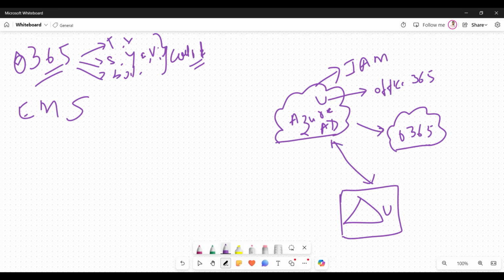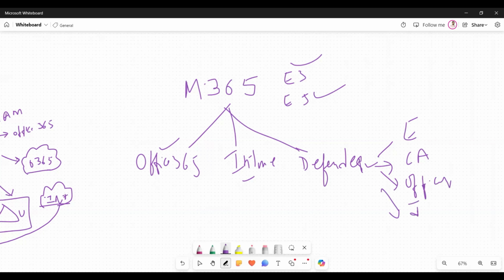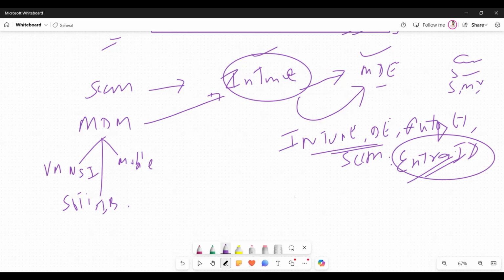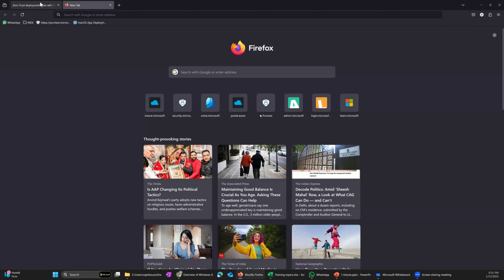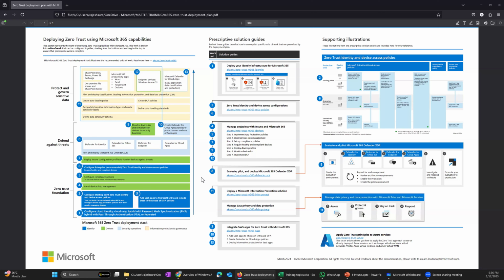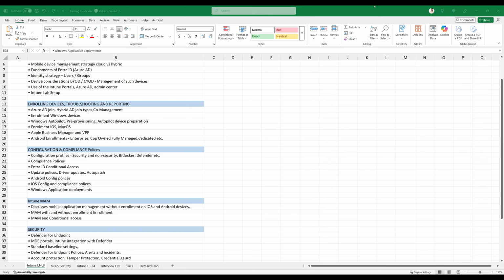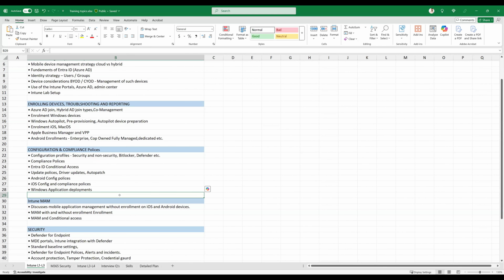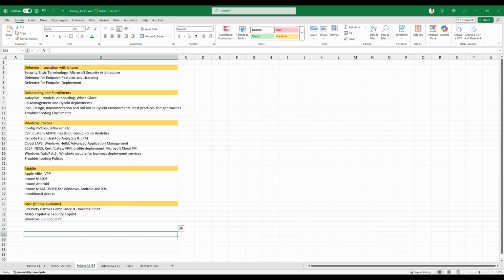Learn intune from Microsoft entra | Intune With Defender | Intune Job Oriented Course | Zero to Hero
@JOYATRESTECHNOLOGY provides best intune mdm course
Intune is a technology that is in high demand right now. Many sectors are switching to it, which means that there are a lot of work opportunities for people with intune skills. People can join intune mdm for security or cloud technology, and we offer comprehensive troubleshooting training.
Many people are unaware of SCCM; they can enroll in INTUNE, and we are providing a complimentary SCCM self-learning course through INTUNE.
SPEAK WITH US AT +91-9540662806